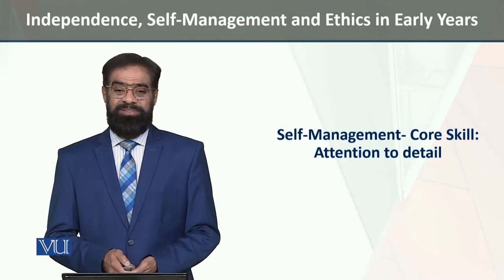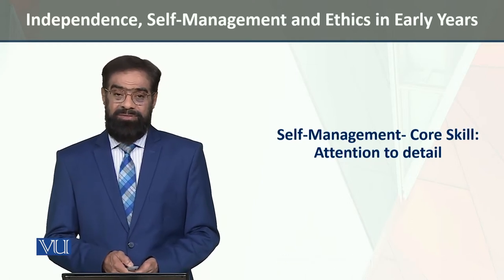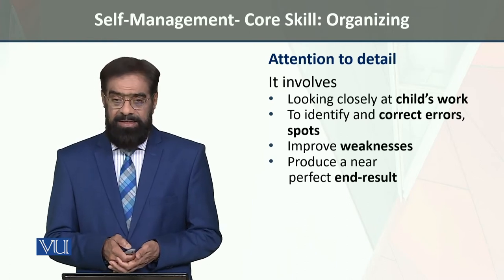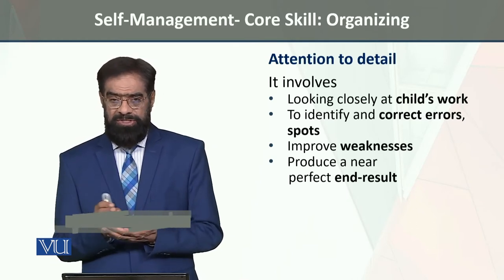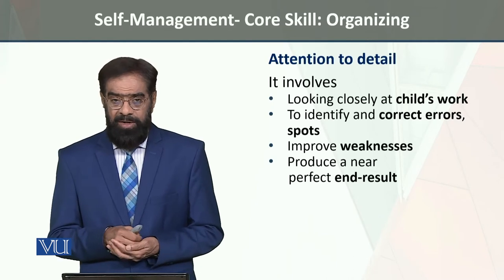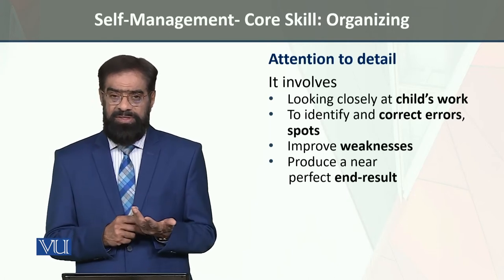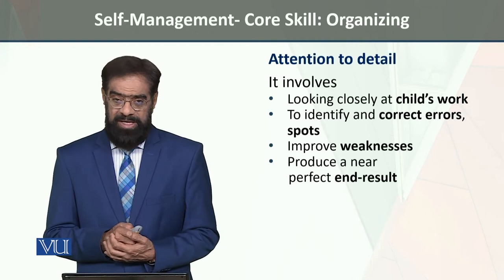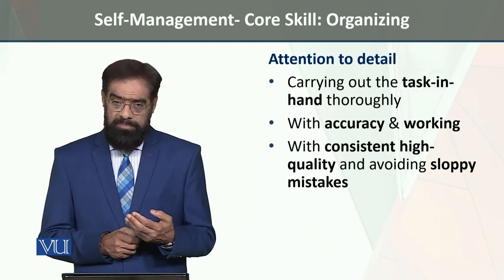ECE204_Topic021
By Dr. Tariq Mahmood